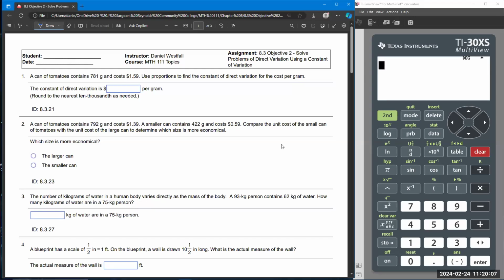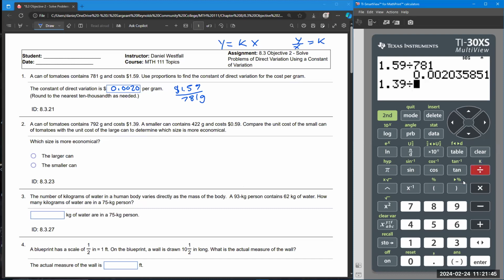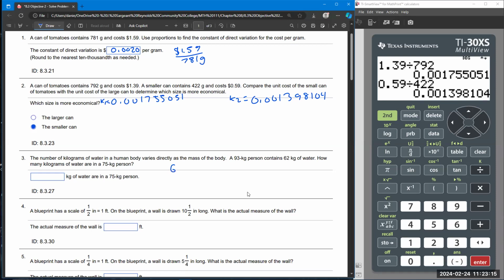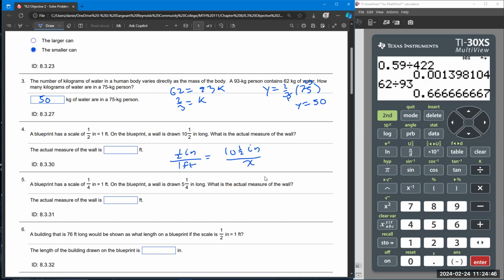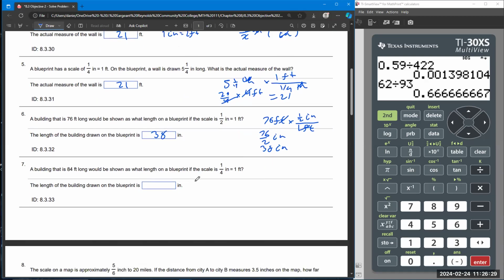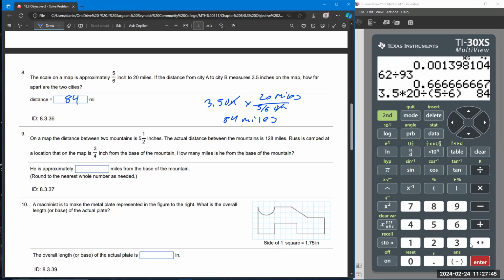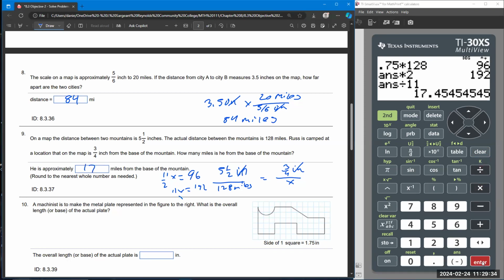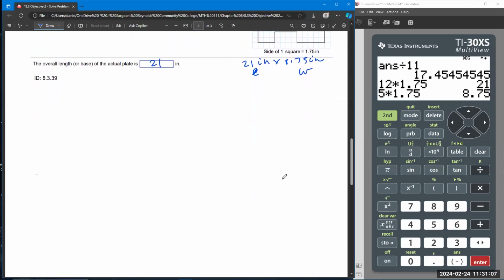MTH 111 8.3 Objective 2 Solve Problems of Direct Variation Using a Constant of Variation